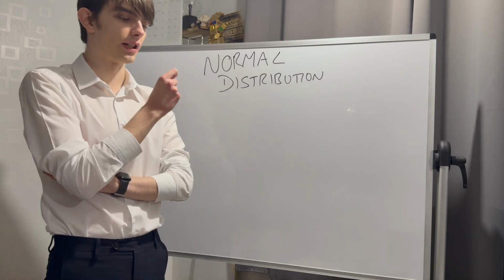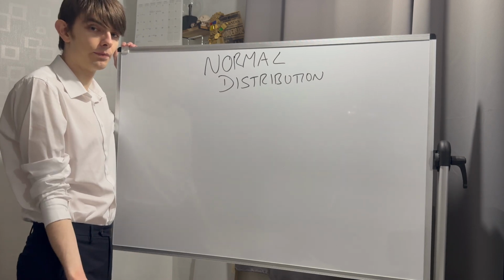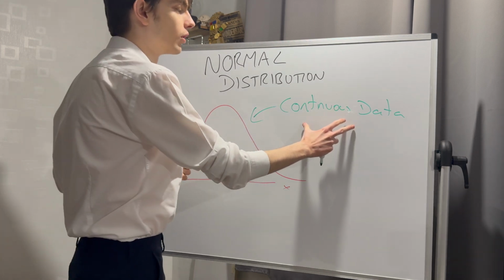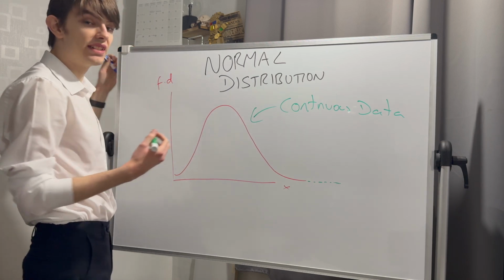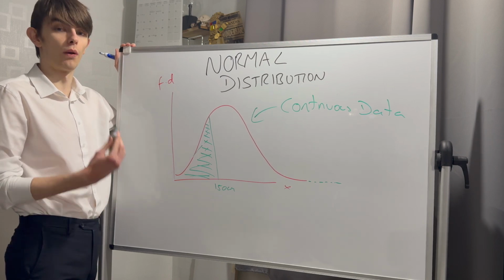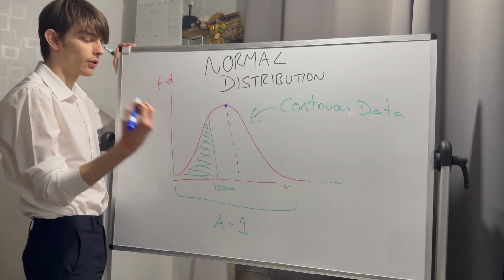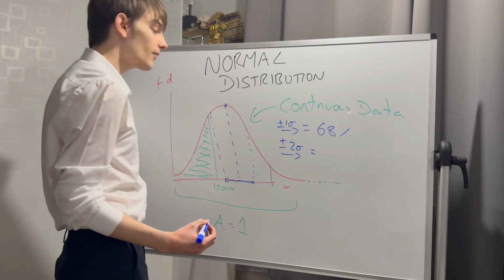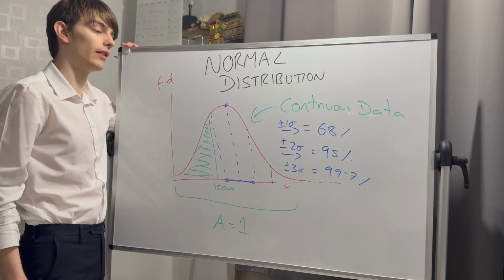Why Should we Care about the Normal Distribution?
An introduction to the Normal Distribution. Suitable for A-Level Maths (Statistics Y2 Chapter 3), or anyone who is bored.